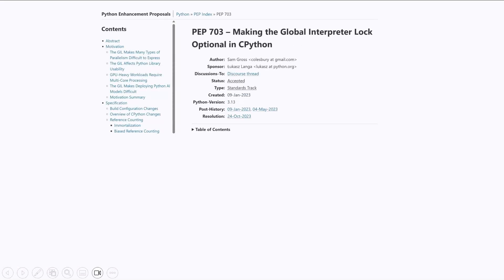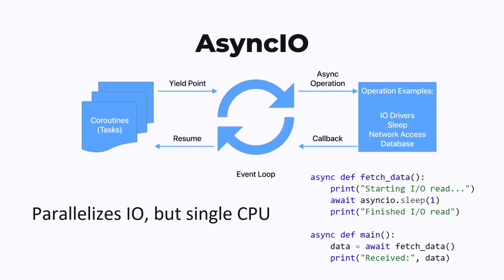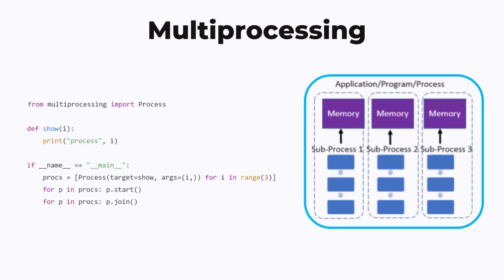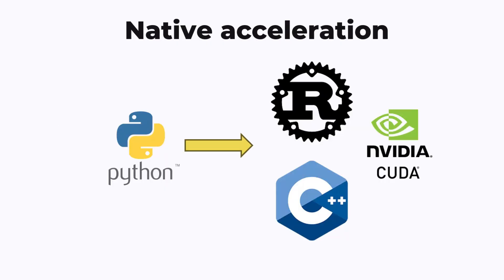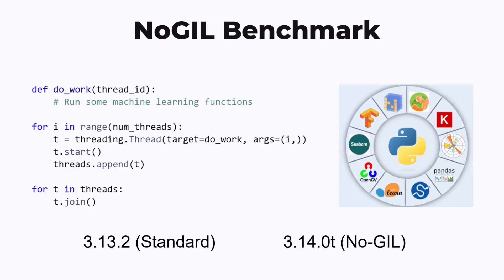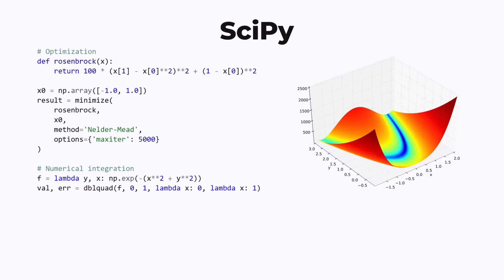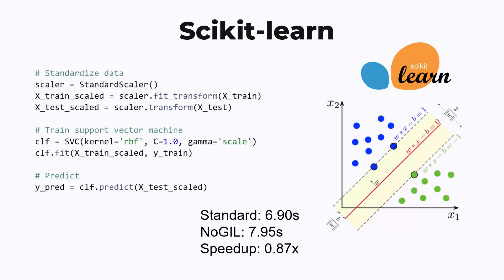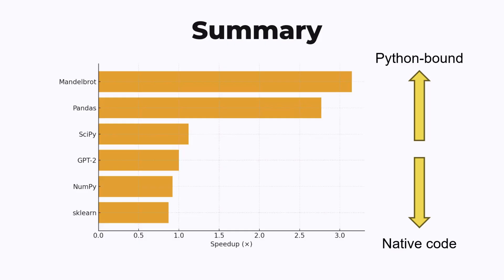What NoGIL Python means for machine learning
What does NoGIL Python actually mean for machine learning workloads? In this video I break down PEP 703, how NoGil / free-threaded Python changes threading across CPUs and what that means ML tasks. We look at how threading, multiprocessing, and native libraries behave today, then benchmark free-threaded Python across ML libraries like NumPy, pandas, SciPy, PIL, and Hugging Face to see where you actually get speedups.

0:00 - Intro
0:26 - Concurrency mechanisms in Python
3:13 - Benchmarking ML libraries
6:03 - Summary of results